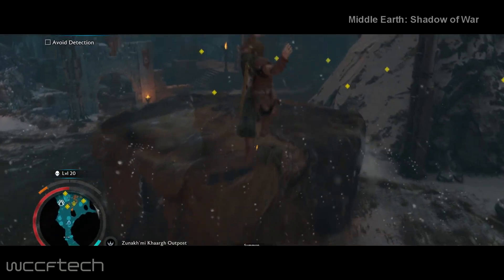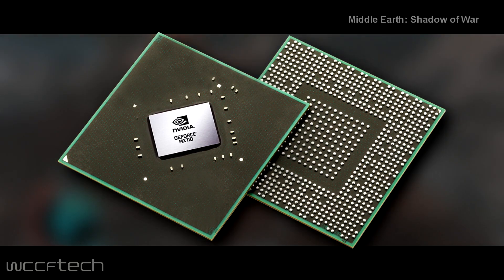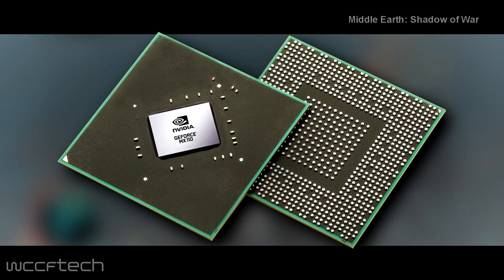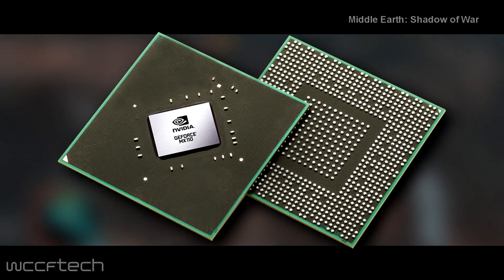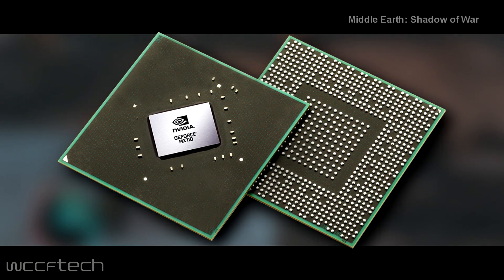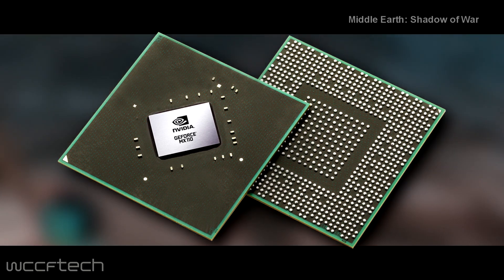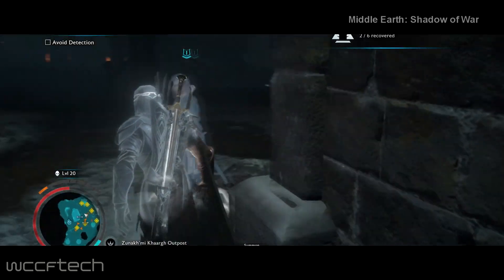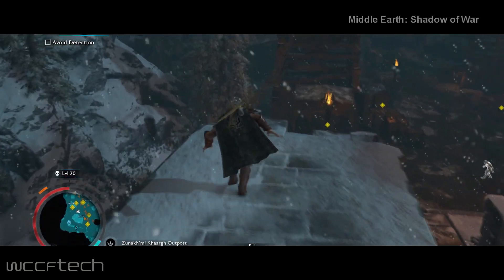NVIDIA Launches The GeForce MX130 and MX110 “Maxwell” GPUs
NVIDIA has silently launched their latest GeForce MX series mobility graphics chips which include the MX130 and MX110. Both of these chips are still based on the Maxwell GPU architecture and positioned at entry level mobility products.